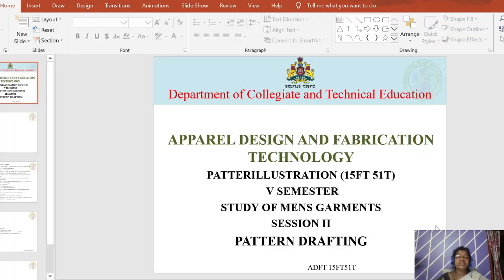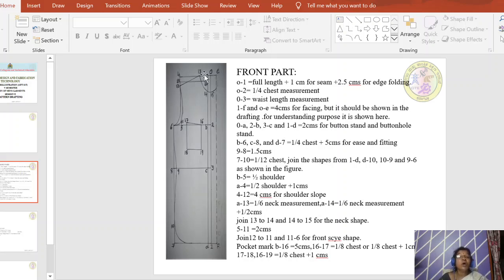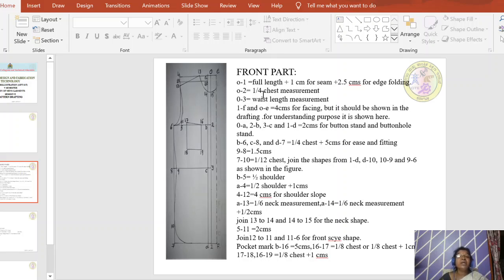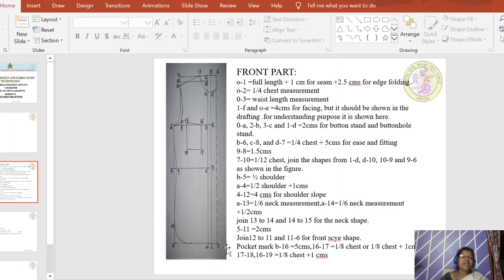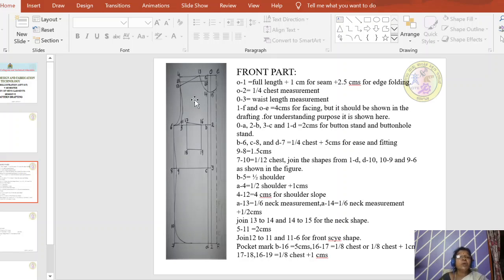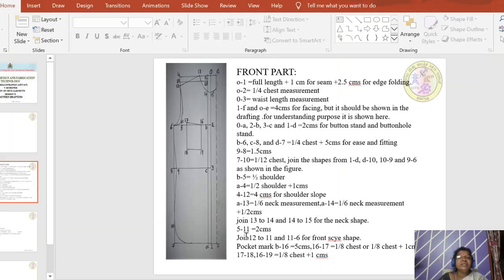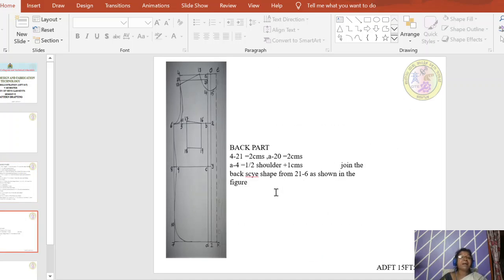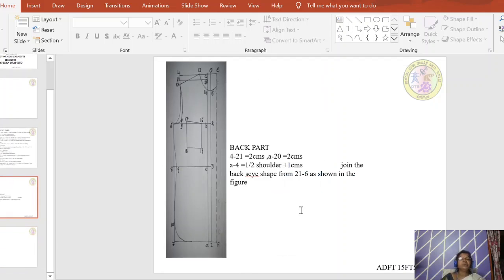ADFT_15FT51T_U1_S2